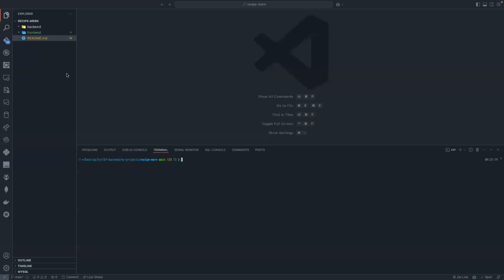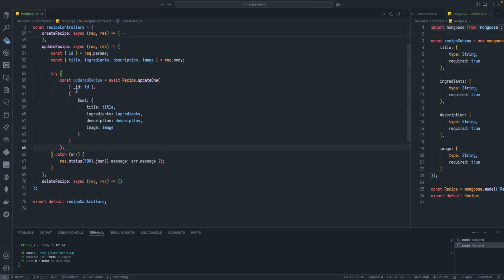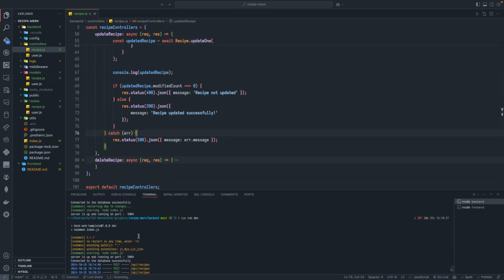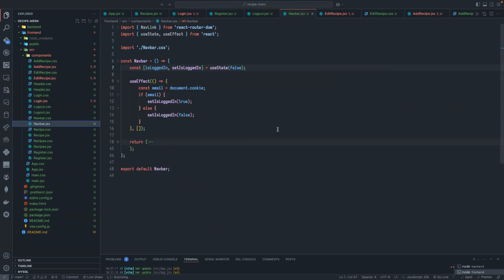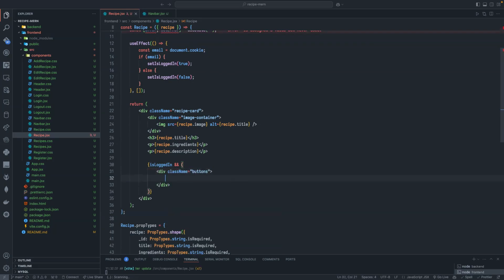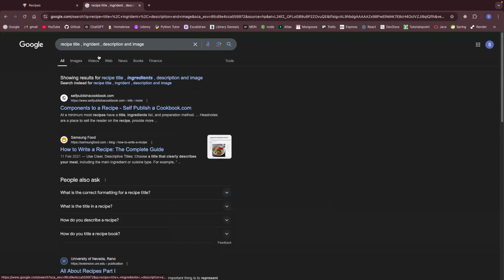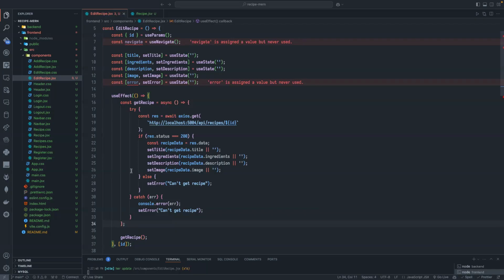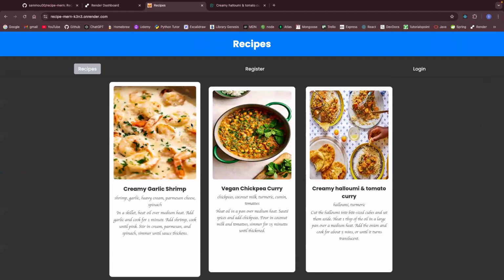bf 2024 no sql 3